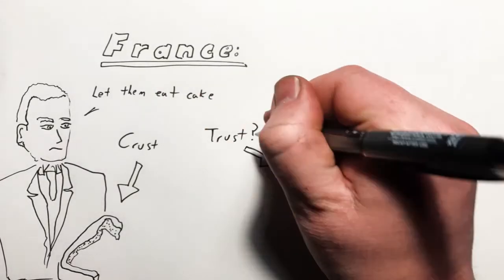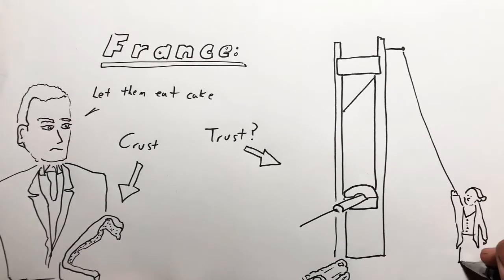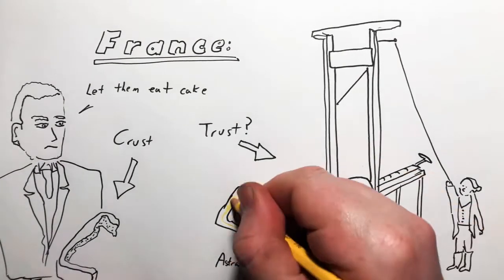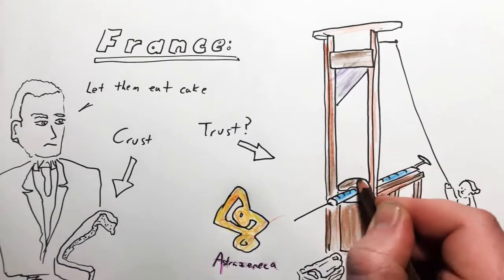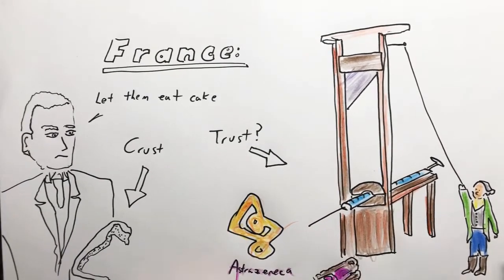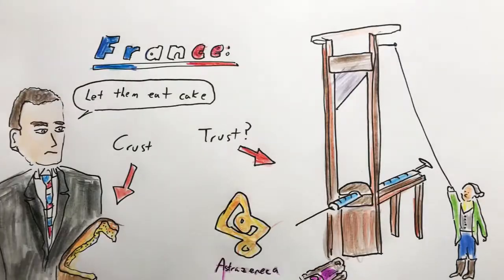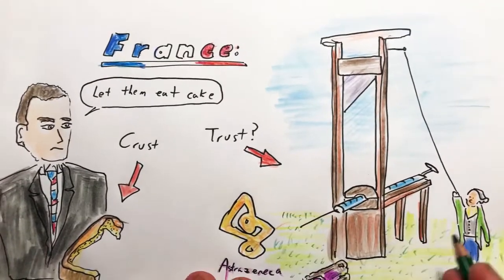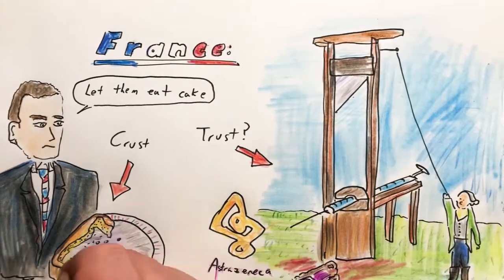2021 Apr 4 - France:EU:Astrazeneca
News summary for a week in which France approached a second wave of death and lockdown